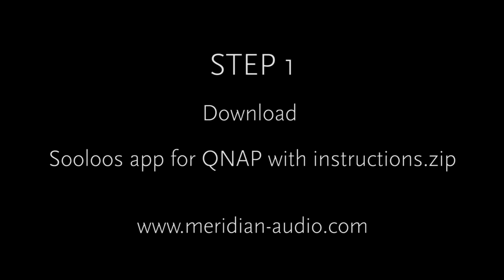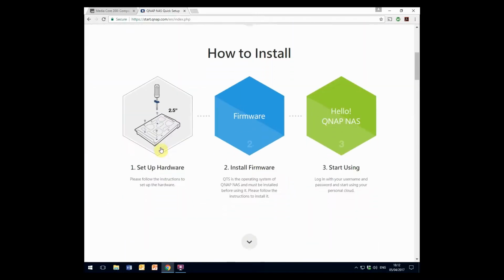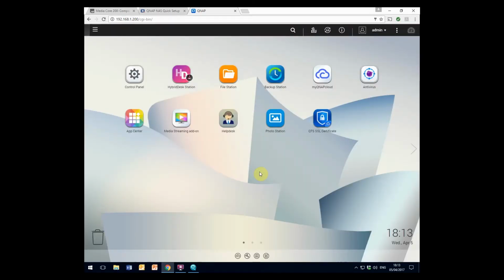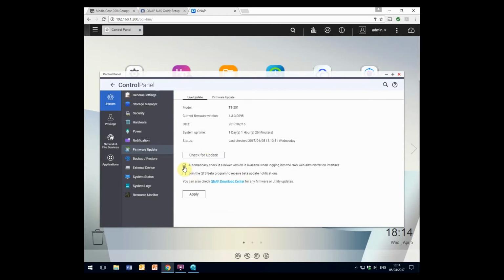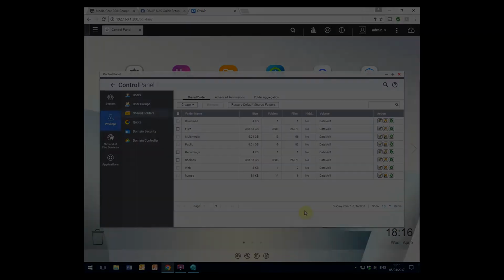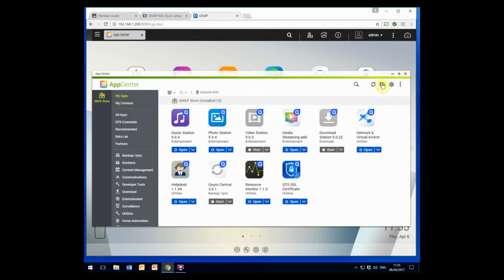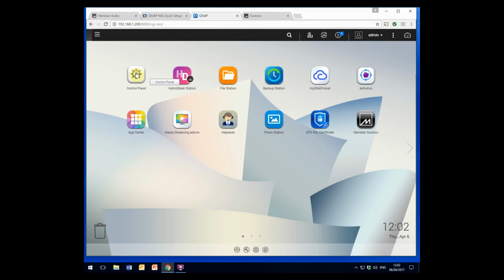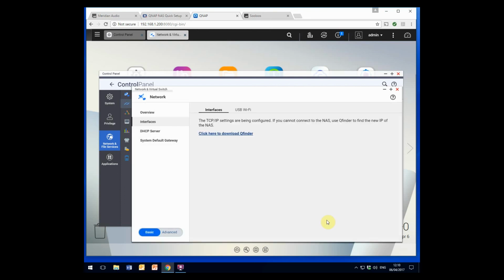Meridian Sooloos QNAP App Installation for QNAP QTS 4.3.x